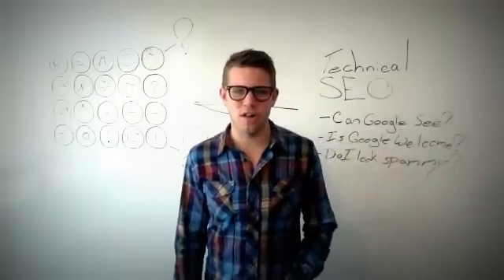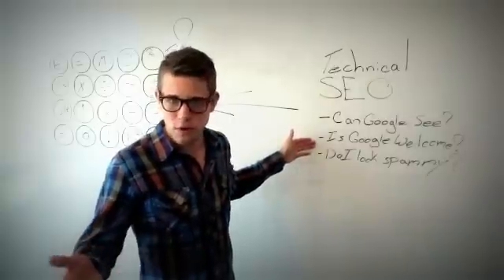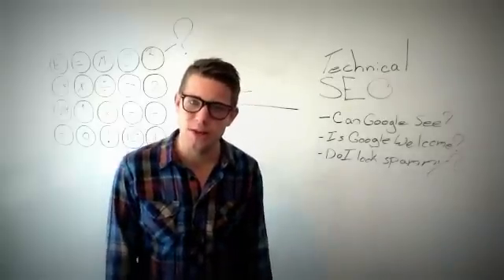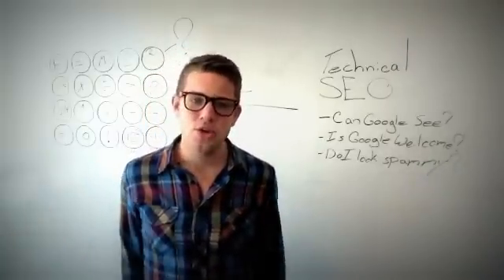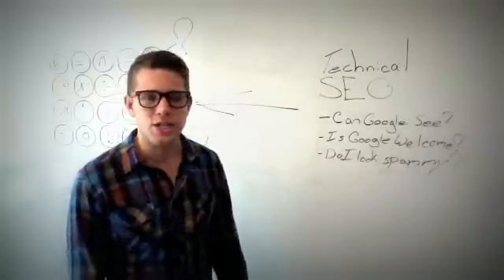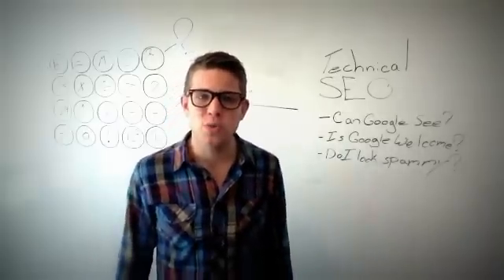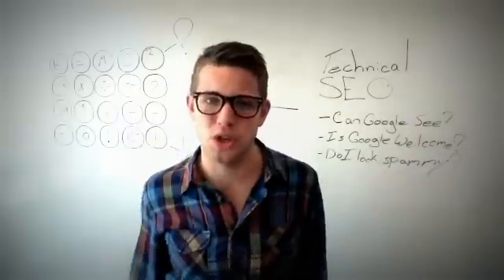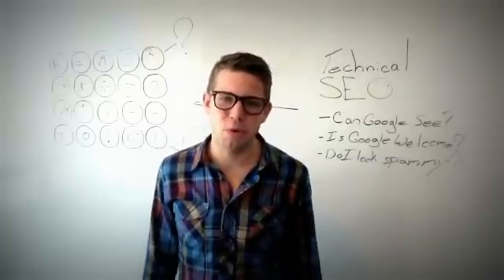Technical SEO, Tips, Tricks and Tools to Keep it Simple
The goal of this video is to make technical SEO simple. In this video I ask three questions that solve the majority of technical SEO issues like duplicate content, flash, and hidden content. Thanks for stopping by!